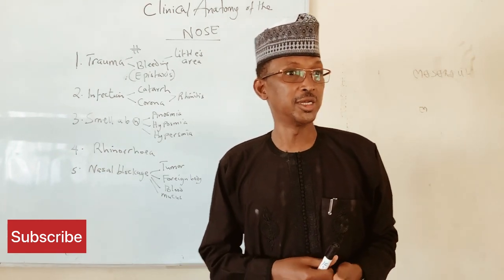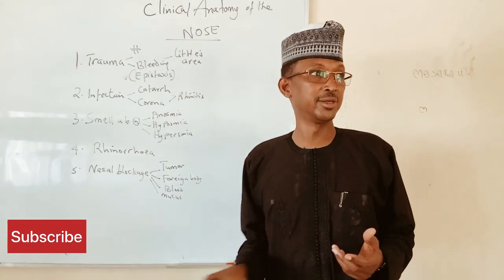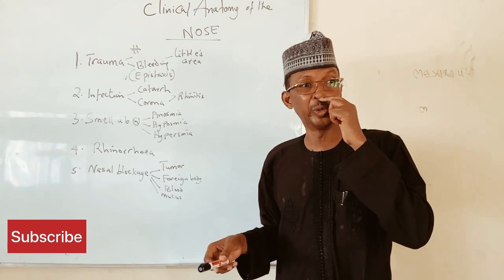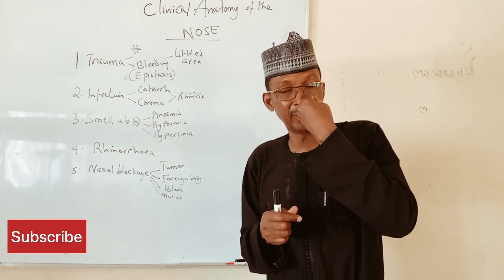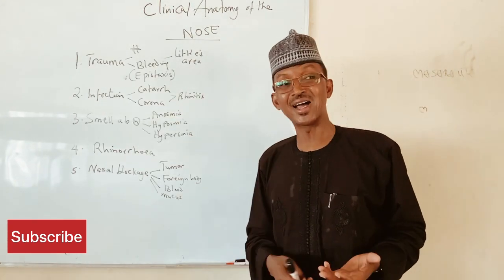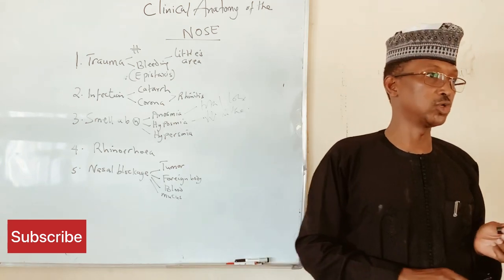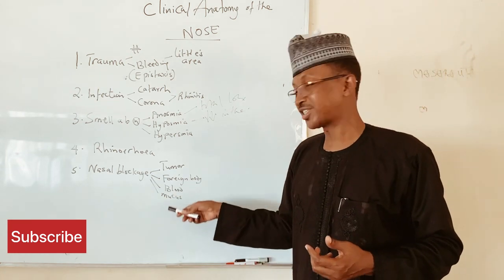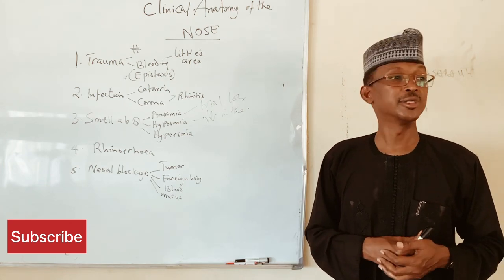Clinical Anatomy of the NOSE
Clinical Anatomy of the nose describes conditions or diseases that affect our nose. Rhinitis, epistaxis, foreign body in the nose, tumors and trauma were all described in the video.